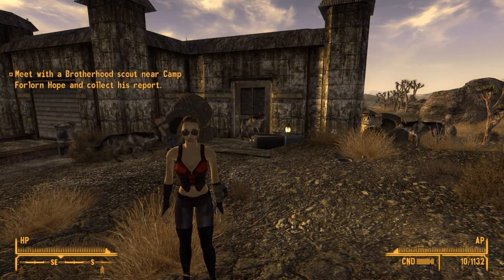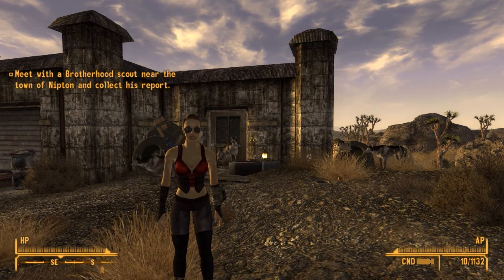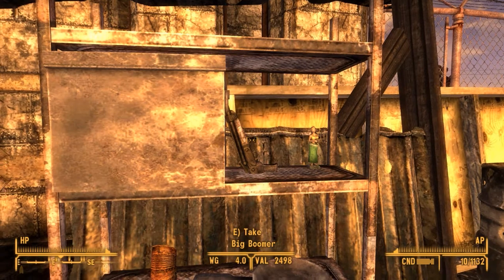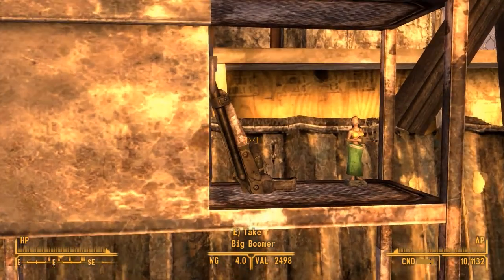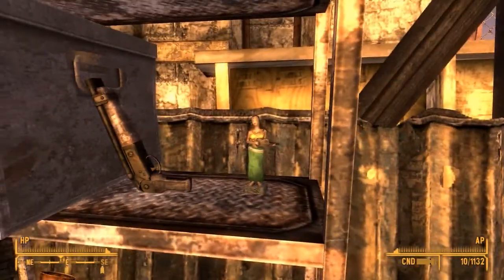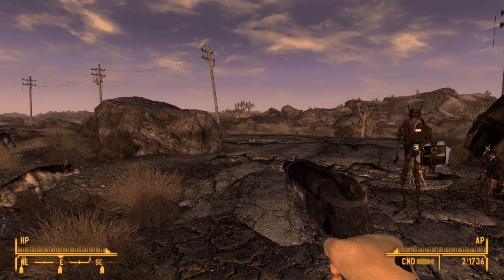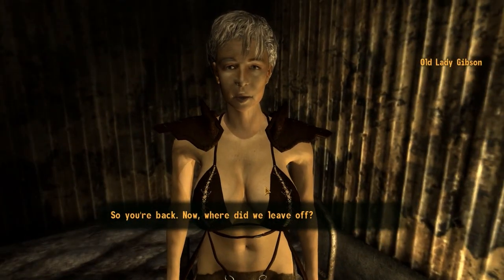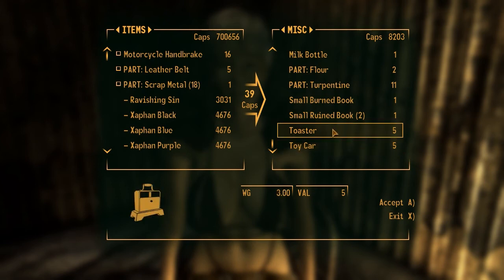Big Boomer Relocated in Fallout New Vegas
A Great Mod For those of us who don't want to kill a defenseless women but still have the Big Boomer sawed off shotgun.